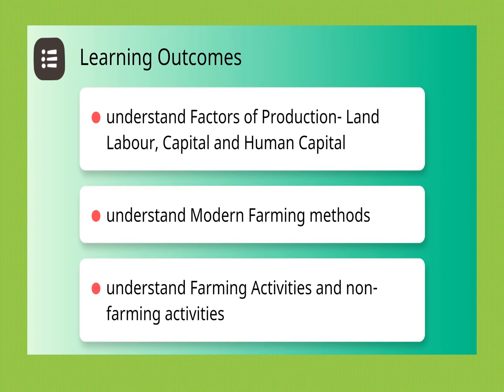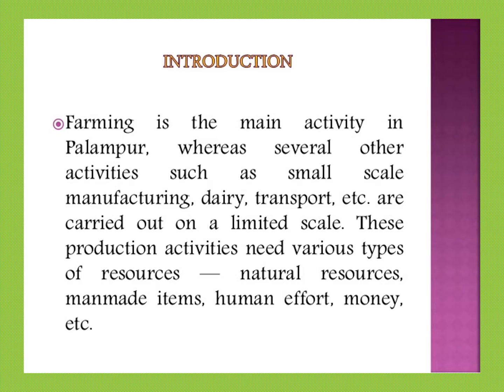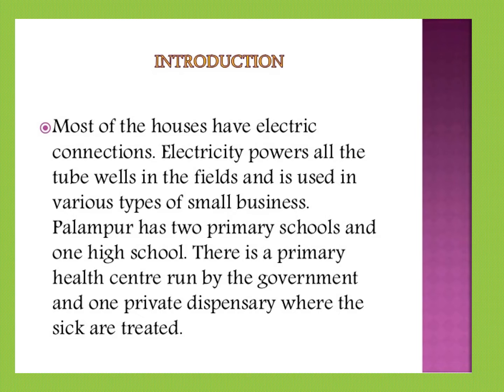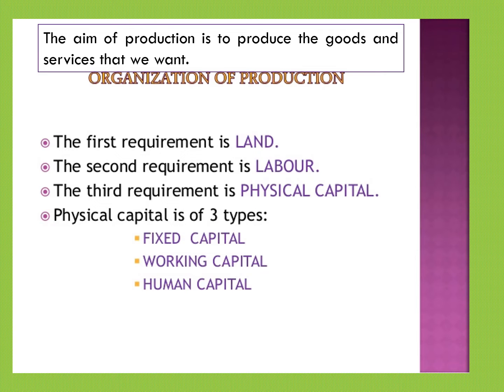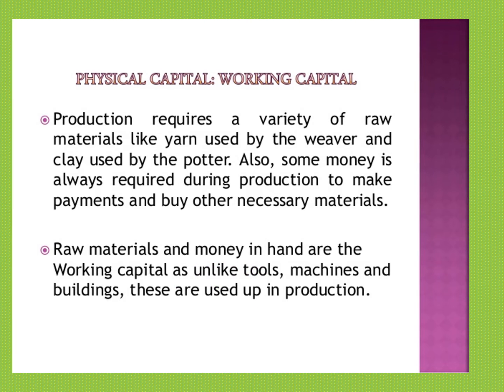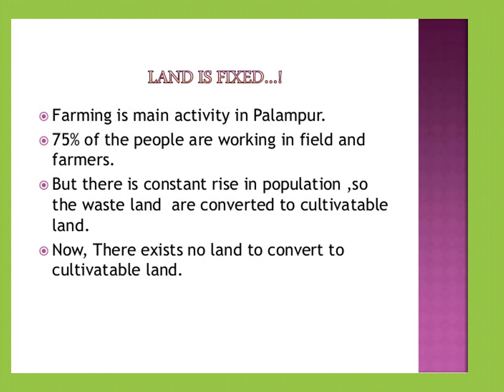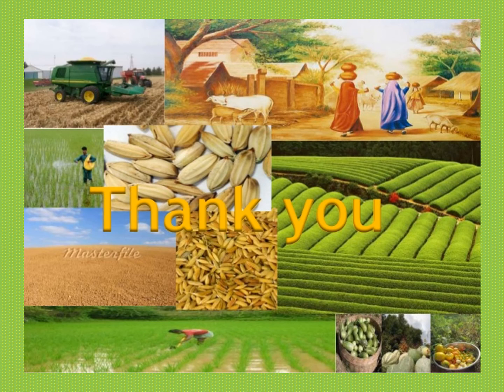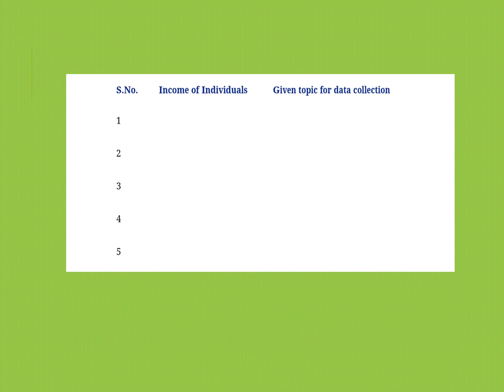KD/ ECO/ 9AC/ THE STORY OF THE VILLAGE OF PALAMPUR/ PART - 01(8)